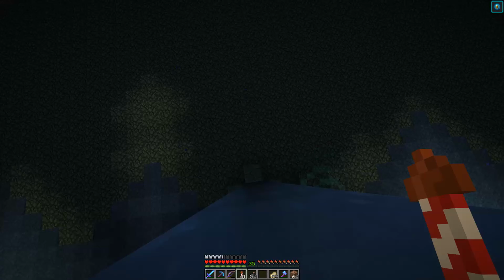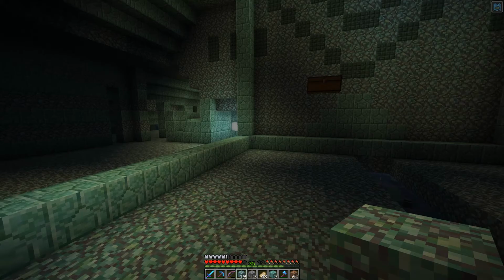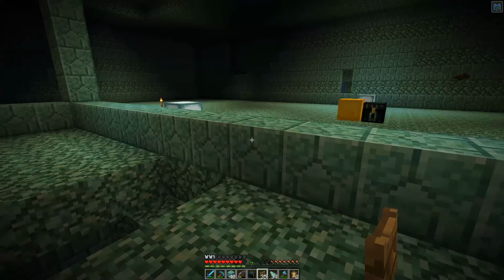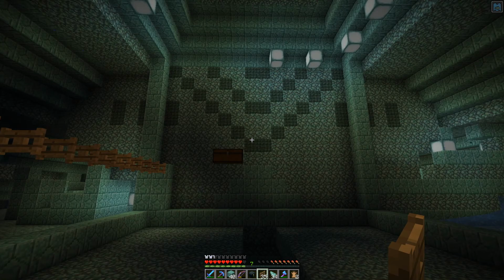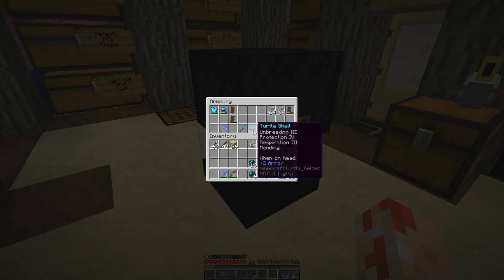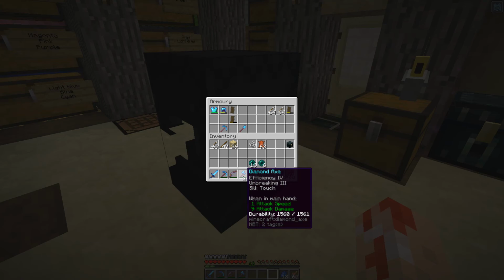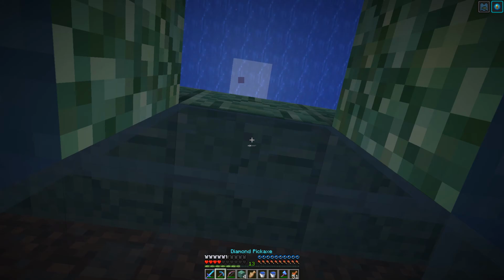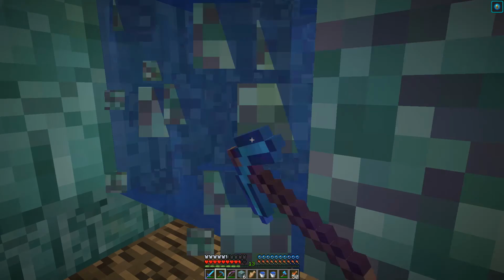Minecraft Simple Guardian Farm, Stat! | #20 | Lionheart S2 Courage a Survival SMP (1.13 Minecraft)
Episode 20 of our Minecraft 1.13 Survival SMP from Lionheart Season 2: Courage. We need a Simple Guardian farm, Stat! Today I design a simple guardian farm from scratch in this Minecraft 1.13 Lets Play from Lionheart!

This Minecraft guardian farm uses minecraft 1.13 mechanics. Its small, simple to make (compared to others) and is a no drain guardian farm. This is an improvement over the previous design I made for a new simple guardian farm for 1.13 Minecraft!

Music
Artic Caves
by TeknoAXE

About Lionheart Dynasty Season 2: Courage
Lionheart Dynasty is a Minecraft 1.13 Survival SMP for content creators! We play on 1.13 Minecraft for the latest Aquatic adventures! Lionheart is a minecraft server 1.13 playing on the java version of the game.

On Lionheeart SMP you will find quality Minecraft 1.13 Let's Play episodes, and we just want to have a good time really, this is after all a Minecraft 1.13 smp with friends!

I aim to release 2 Minecraft SMP Episodes per week from the Lionheartsmp, we will see if I can keep that up though! :)

Lionheart Dynasty is a Minecraft 1.13 smp where we play Minecraft 1.13 Survival Multiplayer in the Minecraft Aquatic 1.13 update. It's a pure Vanilla server, although we have some modified recipes, player heads and things like that.

In this season 2, Courage, we aim to push ourselves into trying new things, things that we have not done before on a Minecraft 1.13 Survival SMP. For me that means Redstone combined with Building.

That being said, while we want to try new things this is also a Minecraft 1.13 Let's Play series, and so I will try to conform to the format in these Minecraft SMP Episodes. As this is a Minecraft 1.13 SMP with Friends, I will also try my best to do a lot of collabs, time permitting.

About Vidargavia
Vidargavia is a Minecraft Let’s Play build focused channel that strives to make functional builds beautiful!

Hello, my name is Vidargavia (pronounced 'Vi-Da-Gavia'), and here on the channel I play Minecraft.

I focus on making beautiful but functional and efficient builds. So I might make an Iron Farm but hide it in a village, or a Gold Farm that looks like a pyramid.

And sometimes I just make things pretty without function, like an Oasis in the middle of the desert.